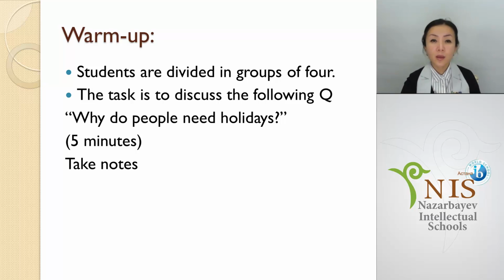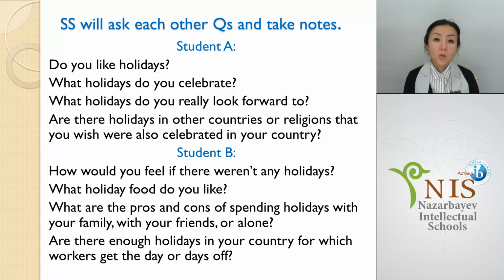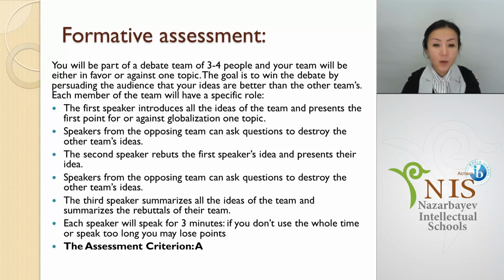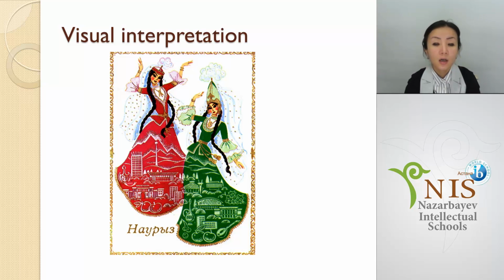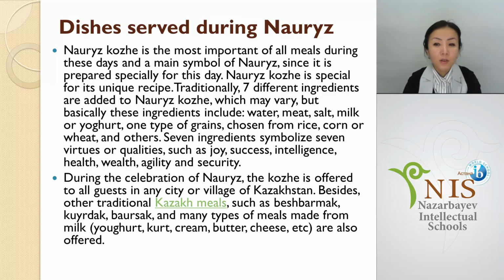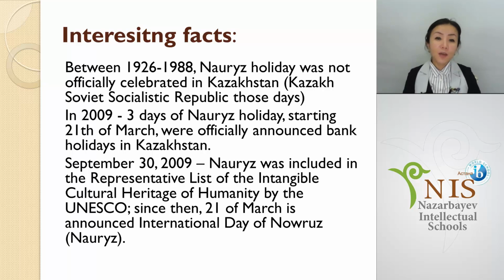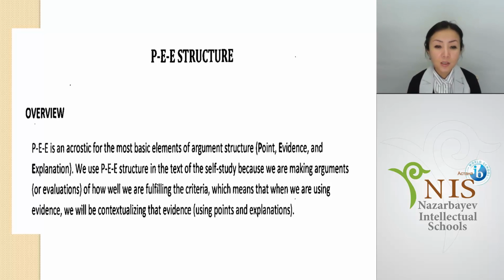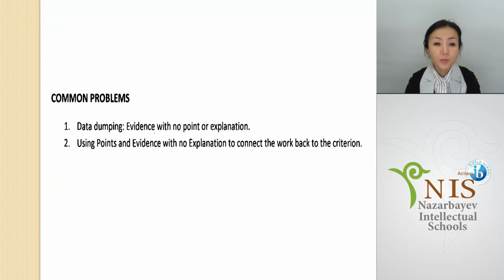Традиции и обычаи « Для чего нужны праздники людям» Жунусова А Н